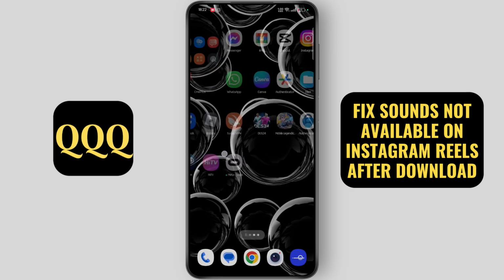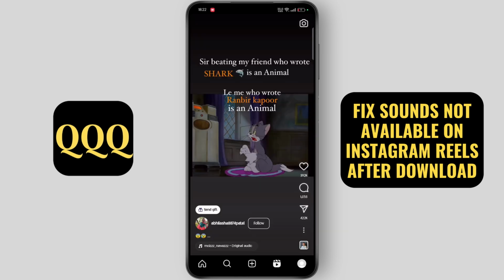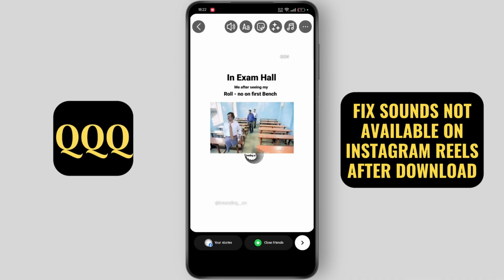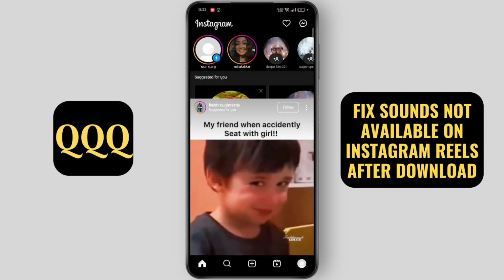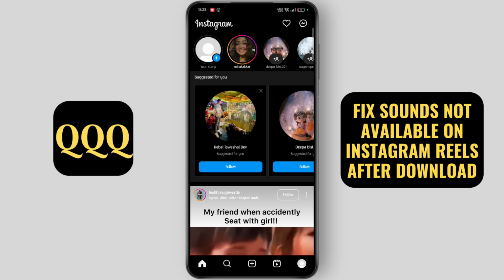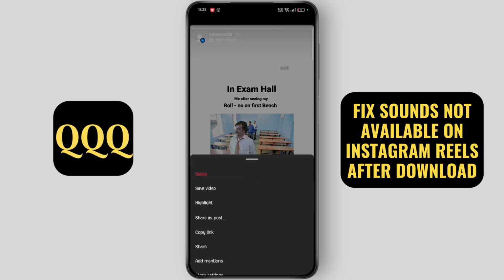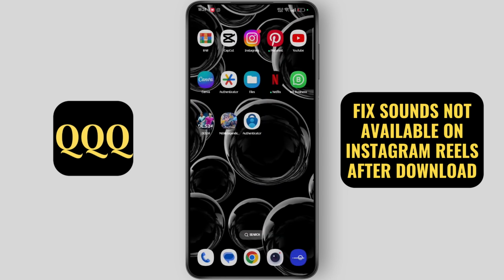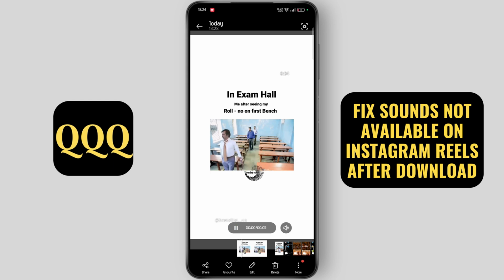How To Fix Sounds Not Available On Instagram Reels After Download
Welcome to our step-by-step guide on 'How To Fix Sounds Not Available On Instagram Reels After Download'! If you're facing issues with sounds disappearing or becoming unavailable on your Instagram Reels after downloading them, this video is for you. We'll walk you through troubleshooting steps and solutions to ensure that you can use your desired sounds seamlessly in your Instagram content.

In this video, you'll learn:

How to troubleshoot sounds not available on Instagram Reels after download
Solutions for fixing sound issues on Instagram Reels
Tips to ensure sound availability on downloaded Instagram Reels
How to use alternative methods to access sounds for your Reels